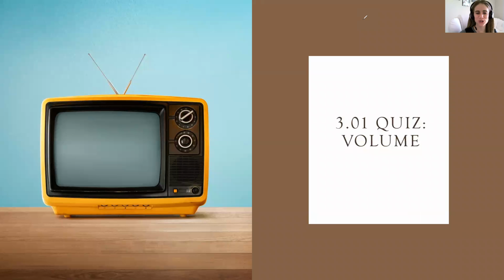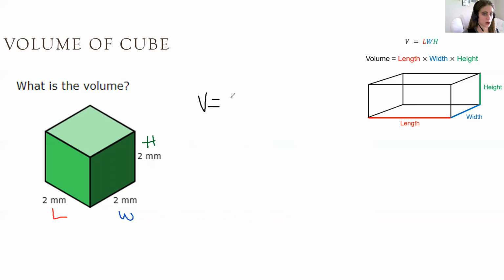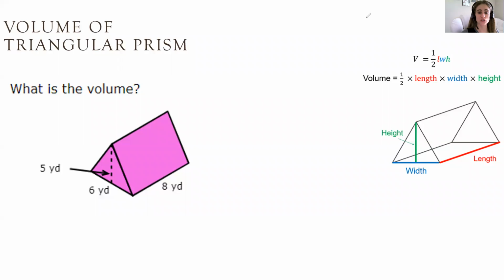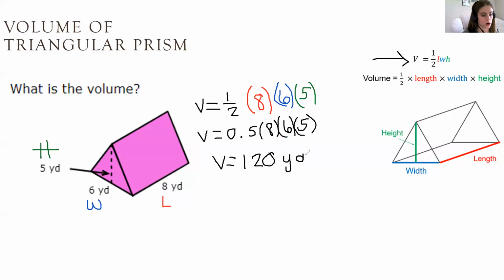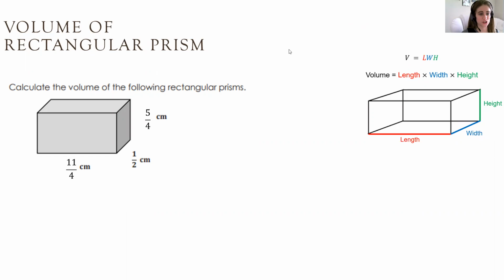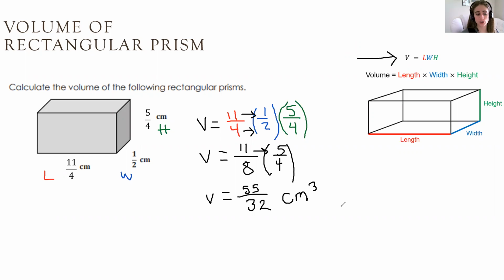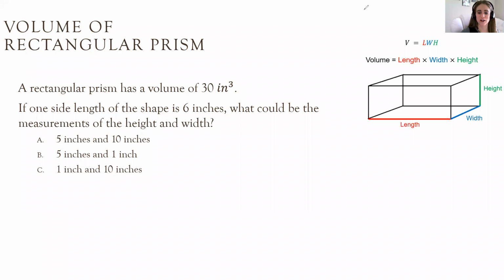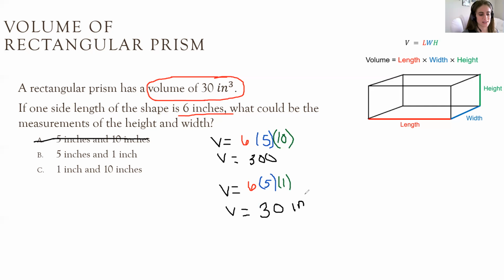3.01 Quiz: Volume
Volume of Cubes, Rectangular Prisms, and Triangular Prisms